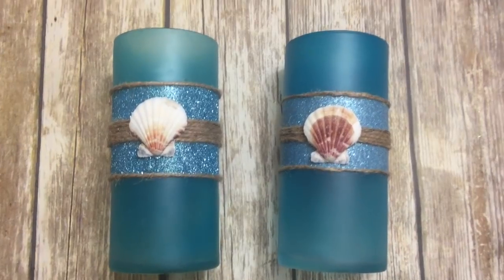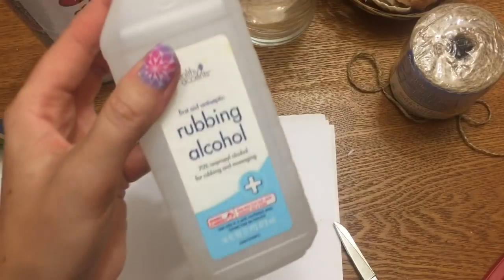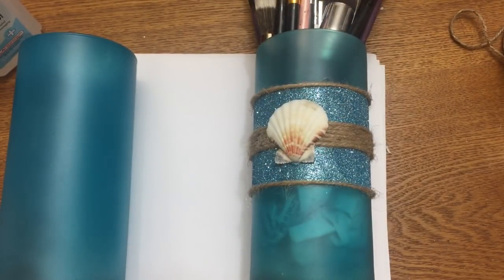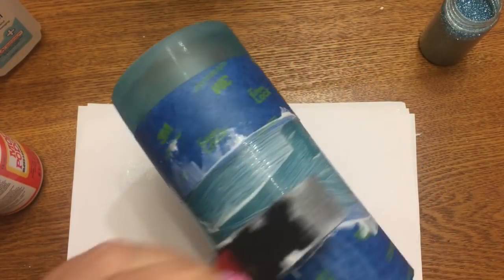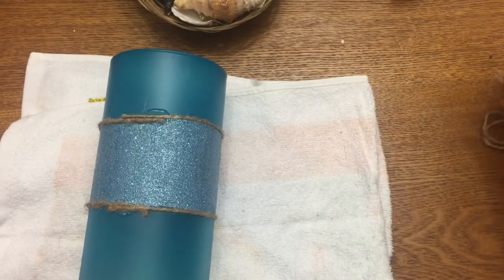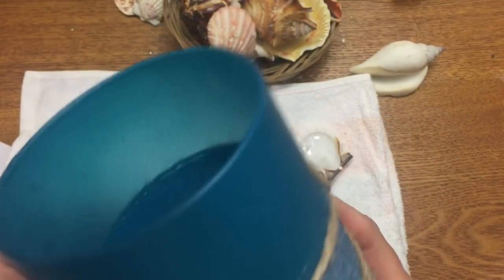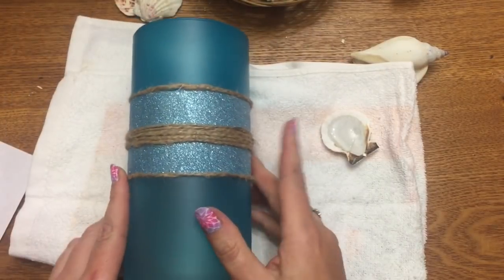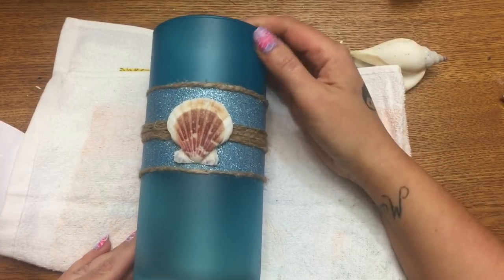Everyday Crafting: Beach Themed Dollar Tree Vases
Hey y'all! In this video I'll show you how to use a bit of paint and glitter to create these pretty and functional beach themed Dollar Tree vases.